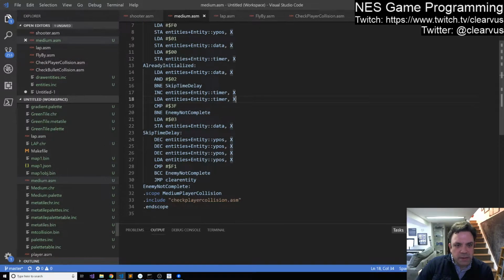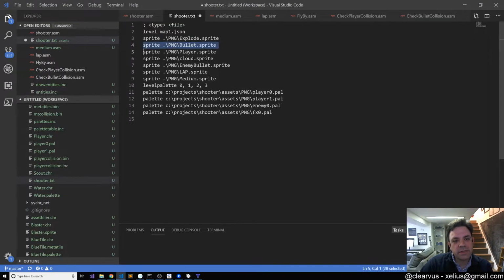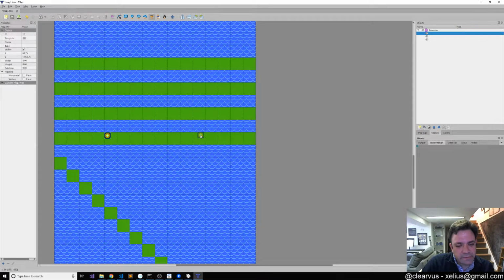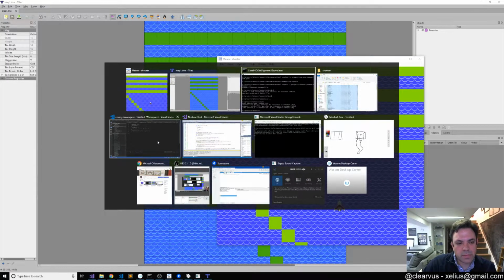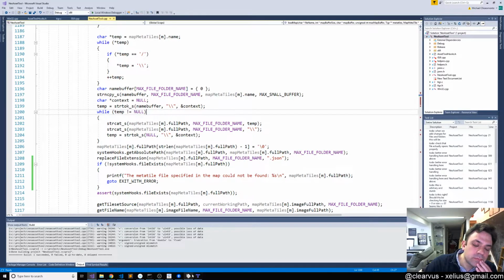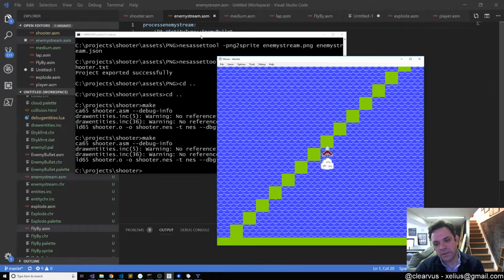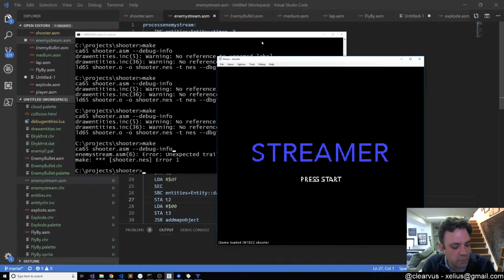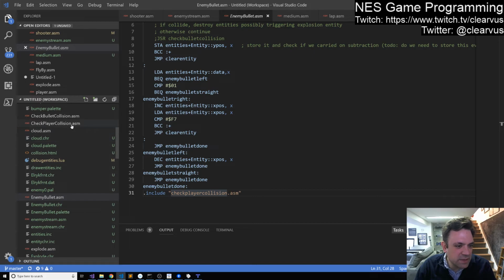NES Programming #96 - More enemy design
In this episode we focus some more on enemy design. It's really just an experimental session where I'm trying out a new enemy idea. As I said in the video, I need to spend some more time actually planning out these design elements so I can just sit an code them on stream and explain why I'm doing it :-)